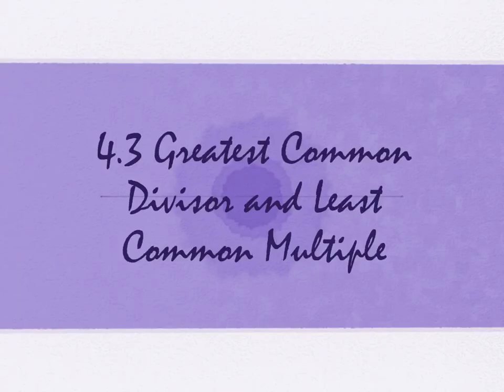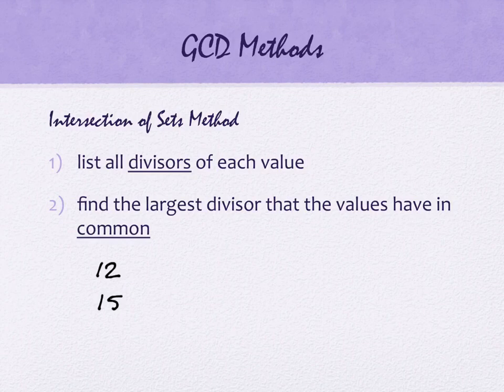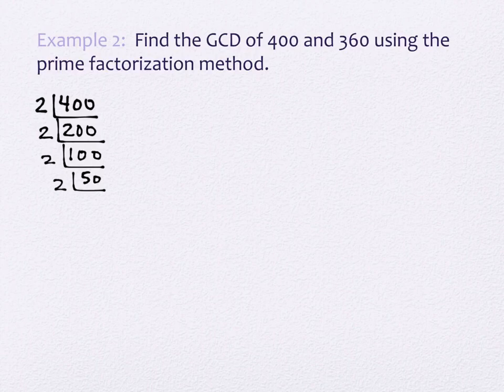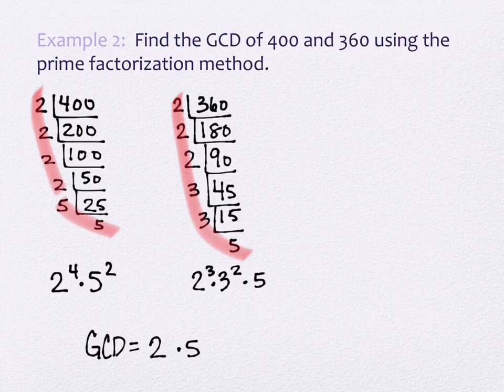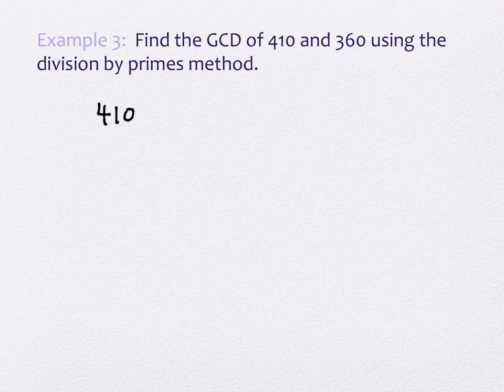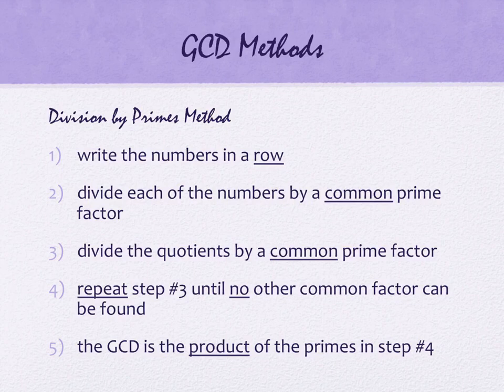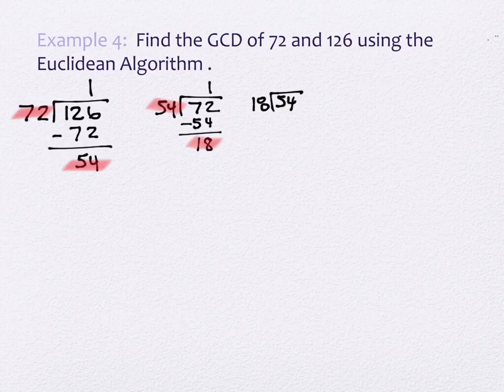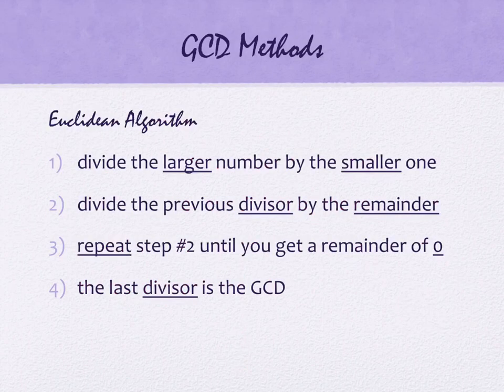4.3 Greatest Common Divisors (part 1)